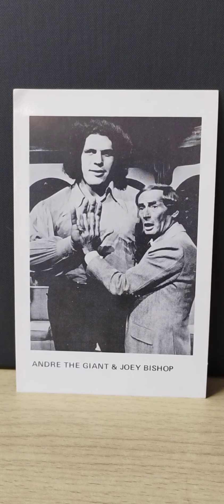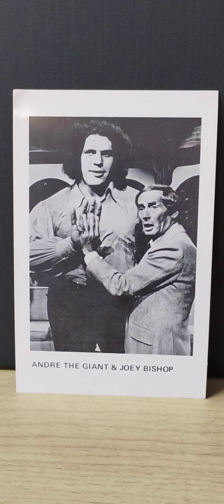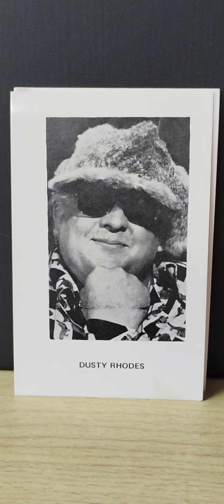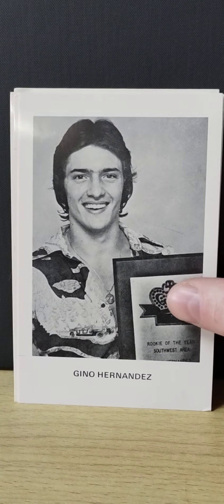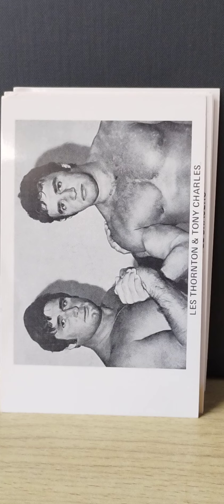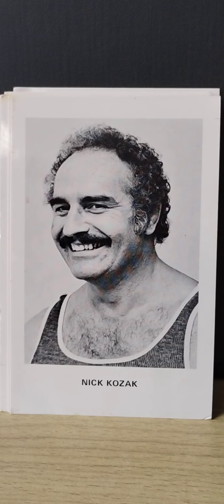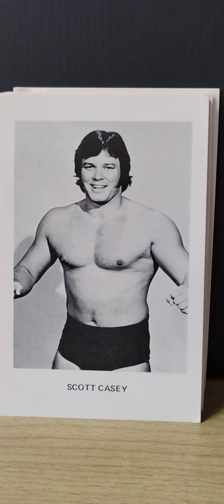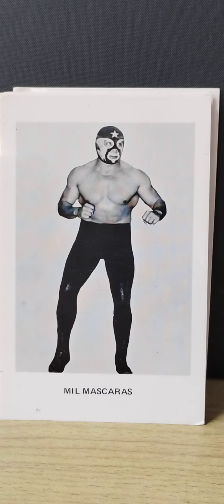1970/1974 Boyd Pierce Exhibit Cards Andre the Giant Dusty Rhodes Mil Mascaras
I bought these at a card show in Milton Florida.